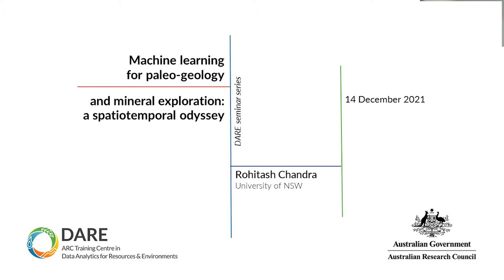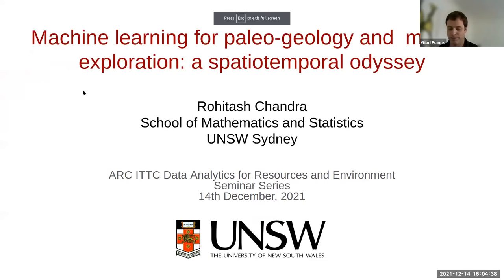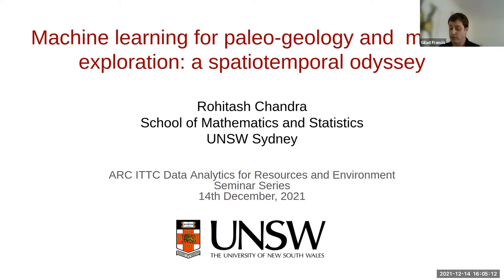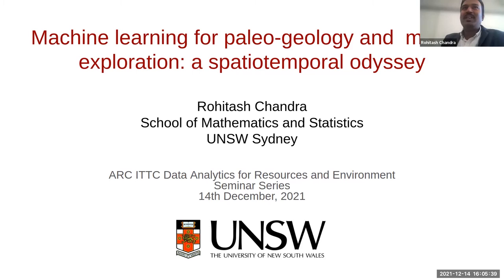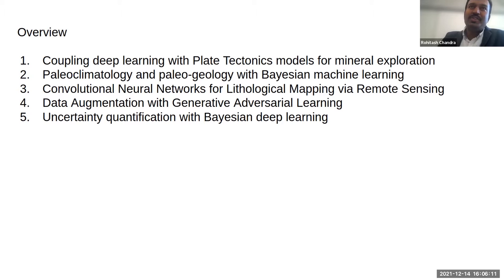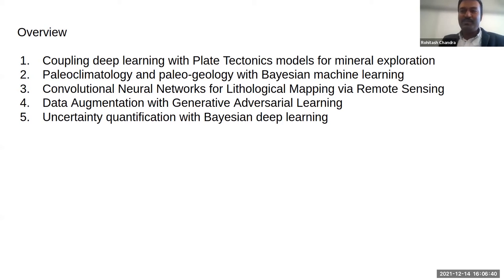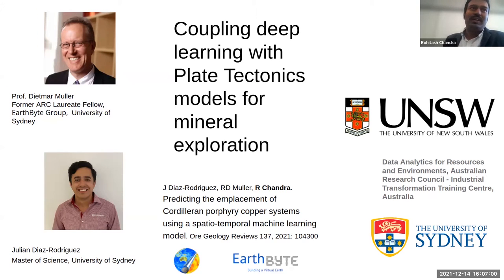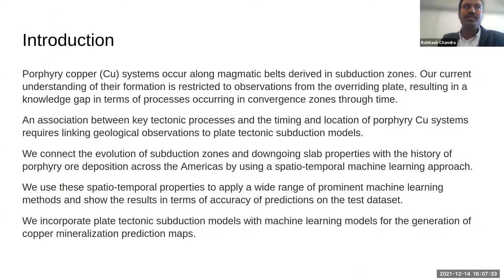Machine Learning for Paleo-Geology and Mineral Exploration: A Spatiotemporal Odyssey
About the talk:
The geological history of the planet is a complex puzzle intertwined in space and time with given sparse data and missing information. Machine learning and related data-driven methods are increasingly becoming prominent in Earth and climate sciences. The fusion of machine learning models with geoscientific data, models and expert knowledge can help in better understanding of the planet and guide in resource mining challenges such as mineral exploration with minimal damage to the environment.

In this seminar, we present innovations with advancements in applying machine learning for creating geoscientific models and processing remote sensing data to unravel the geological and climate history of the planet and to aid in prospecting for mineral resources. We first present a framework that couples machine learning models with plate tectonics that unravel the formation of porphyry copper deposits for the past 80 million years in the western edge of  America and highlight effective factors in mineralization. We then present an approach that links climate-sensitive sedimentary deposits such as coal, evaporites, and glacial deposits to a global plate model via Bayesian machine learning for the last 150 million years. We model the joint distribution of climate-sensitive sediments and annual precipitation through geological time and use the dependency between sediments and precipitation to improve the model's predictive accuracy. We then present a deep learning-based approach for processing remote sensing data and creating lithological maps.

About the speaker:
Dr Rohitash Chandra is a Senior Lecturer in Data Science at the UNSW School of Mathematics and Statistics. Dr Chandra leads a program of research encircling methodologies and applications of artificial intelligence; particularly in areas of Bayesian deep learning, neuro-evolution, climate extremes, geoscientific models, and mineral exploration.  Dr Chandra has developed novel methods for machine learning inspired by neural systems and learning behaviour that include transfer and multi-task learning, with the goal of modular deep learning. His current interest is uncertainty quantification and deep learning with applications to language models, vaccine research, and COVID-19. Dr Chandra has attracted multi-million dollar funding with a leading international interdisciplinary team. He is the Data Theme Lead of the Australian Research Council (ARC ITTC) Training Centre for Data Analytics in Minerals and Resources (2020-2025).